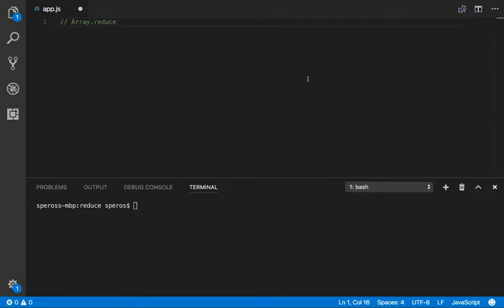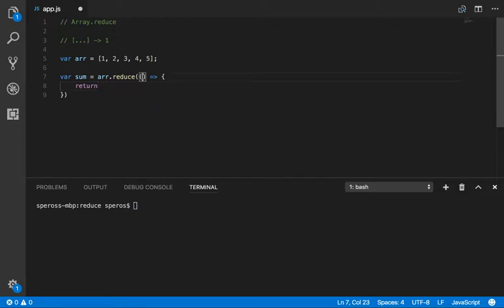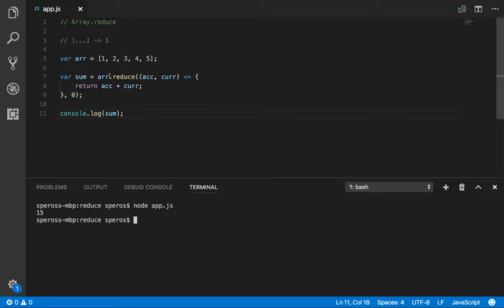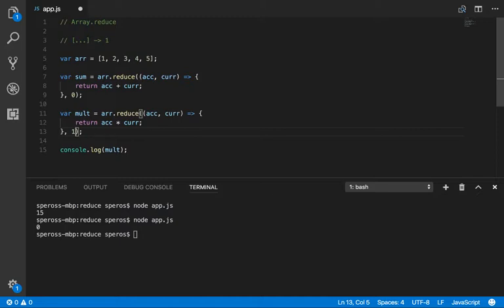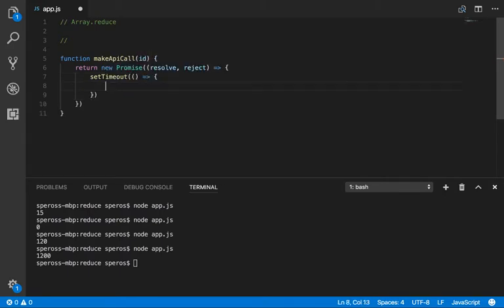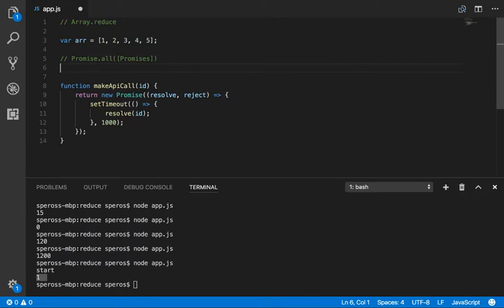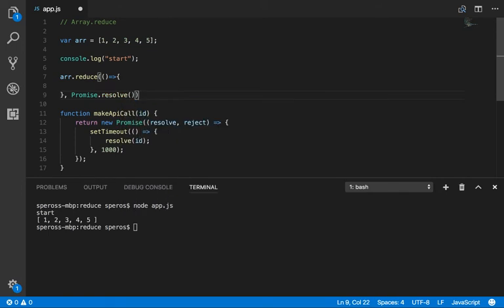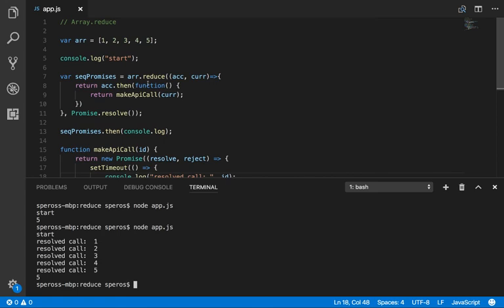JavaScript Reduce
A brief look at one of my favorite little functions in JavaScript: Array.reduce()